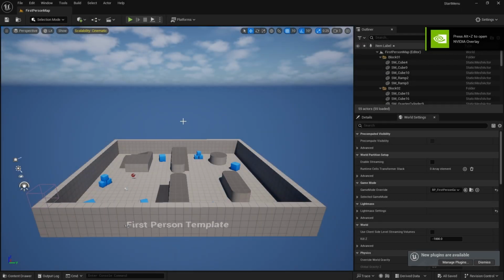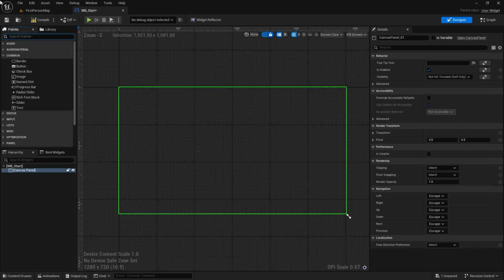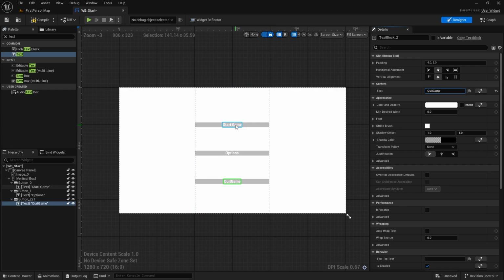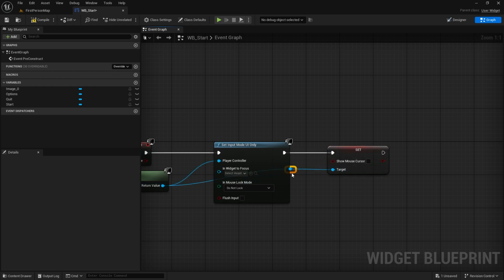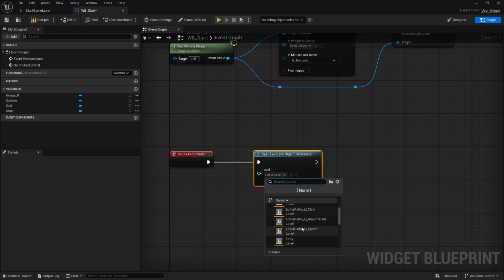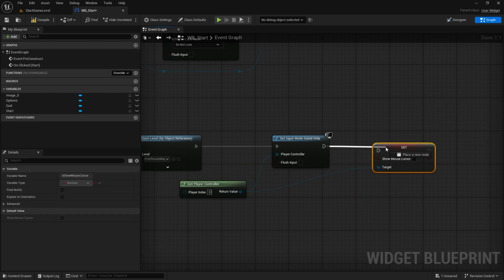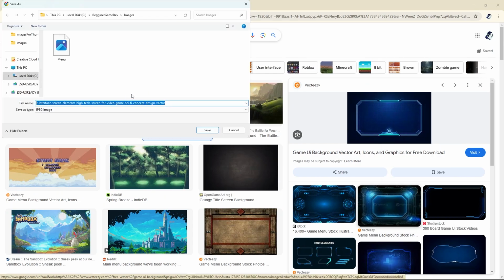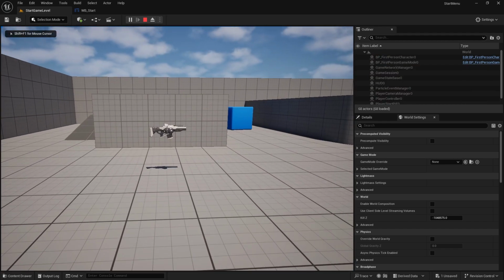How to make a basic start game menu in unreal engine 5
In this tutorial I will cover how to make a start game menu using unreal engine 5. this will be a very easy tutorial to follow as  I will explain every step of the way and also explain why I'm taking these steps. if you found the video helpful please, like the video, subscribe and hit the notification bell so you don't miss a video.

also in this video I have recorded the content and voiced over the process. please excuse the bad narration to content, I will fix this in my next video